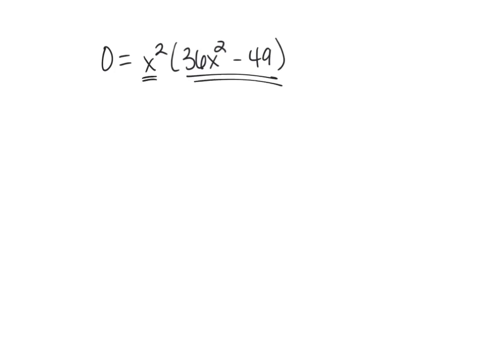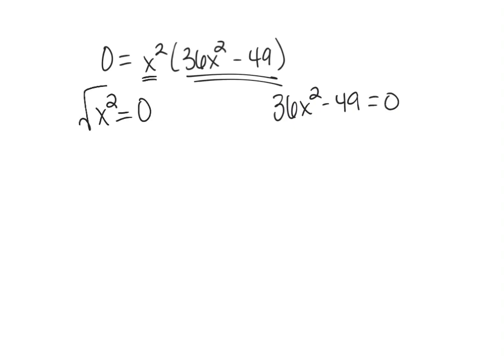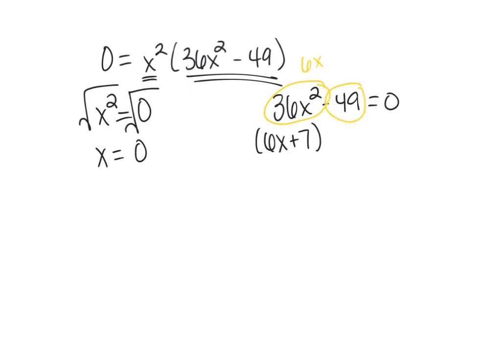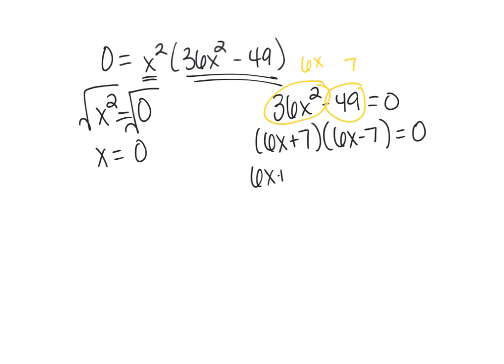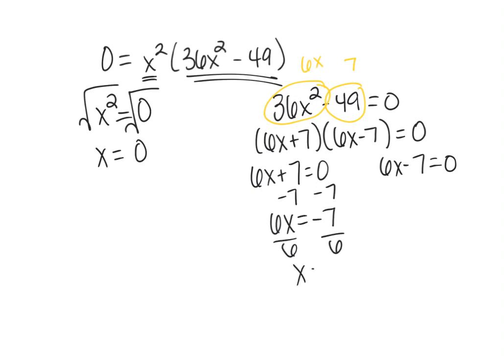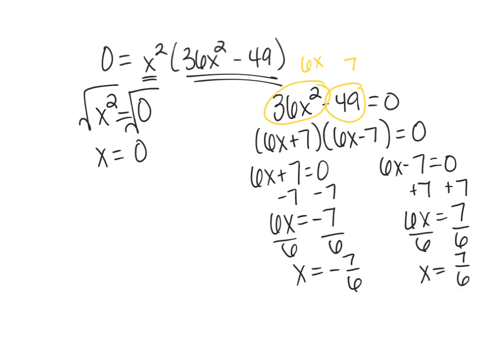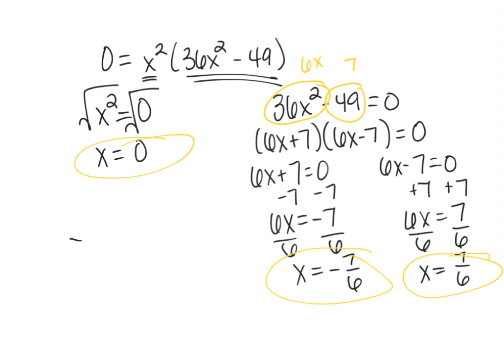hw 1-5 q6